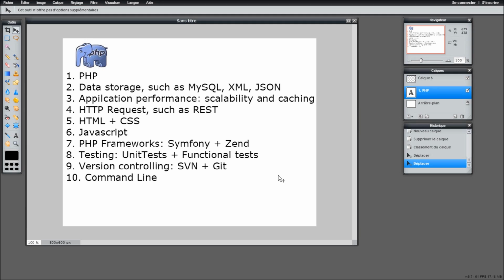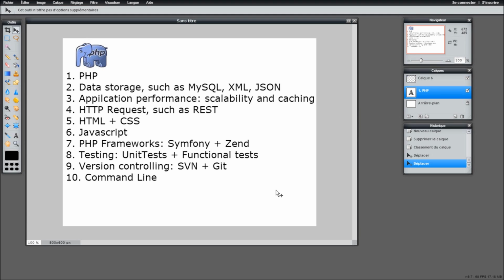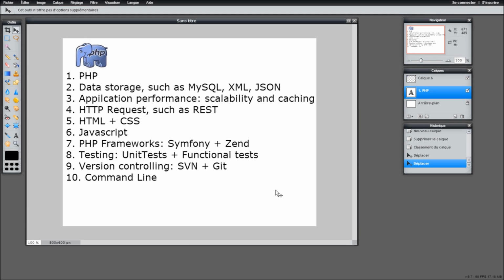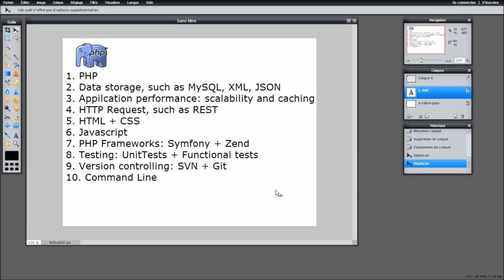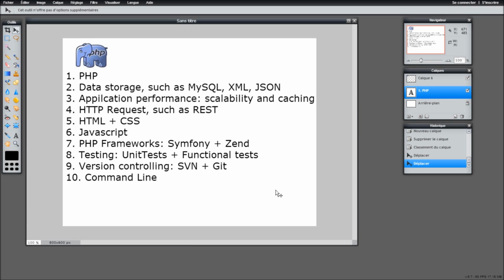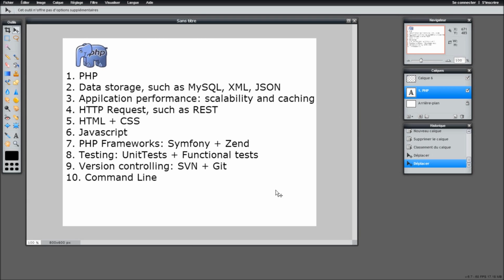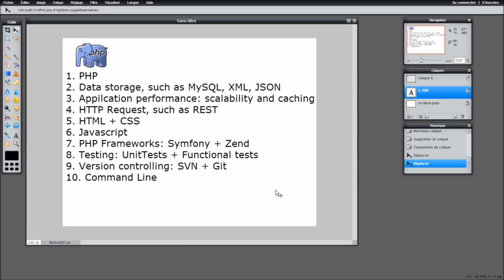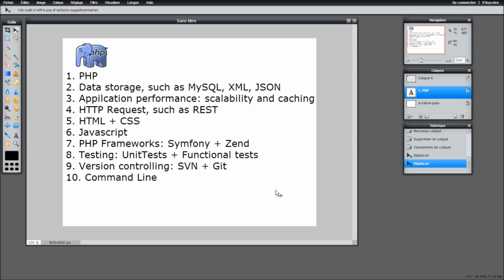Learn PHP from scratch - Introduction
Learn PHP from scratch

How to builg strong web applications with PHP